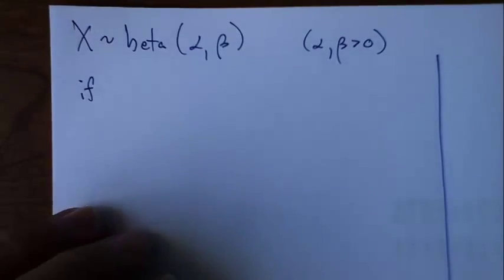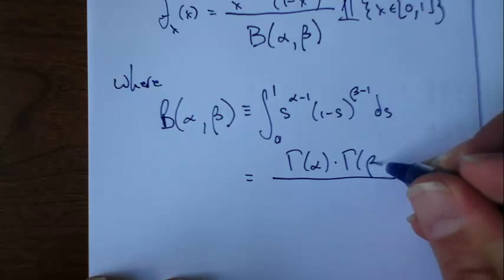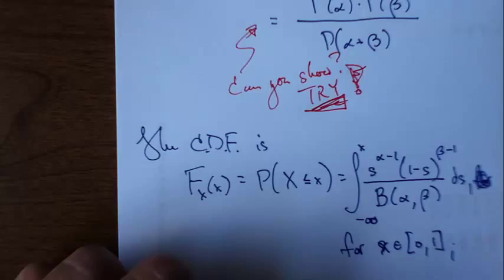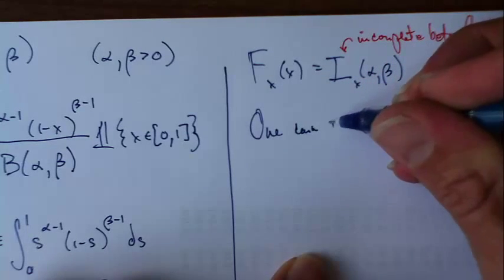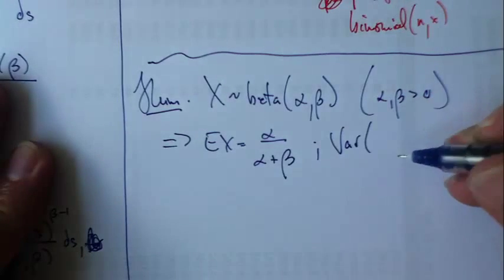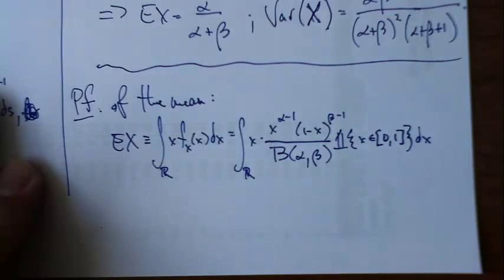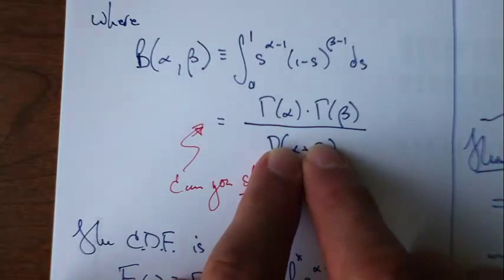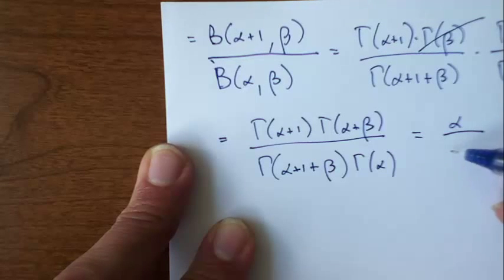Beta Distribution, Mean, Beta Function, Mean